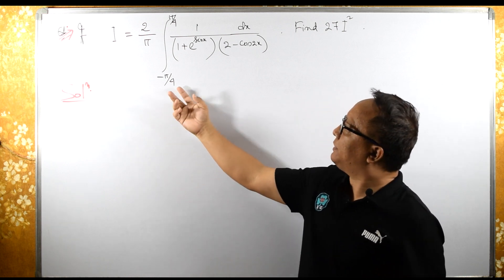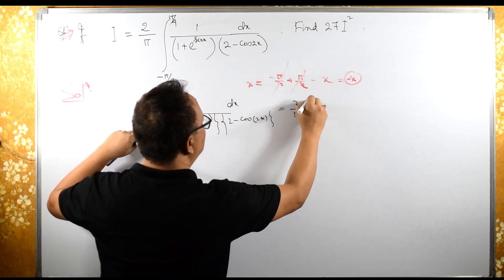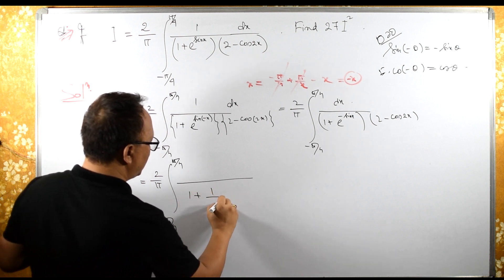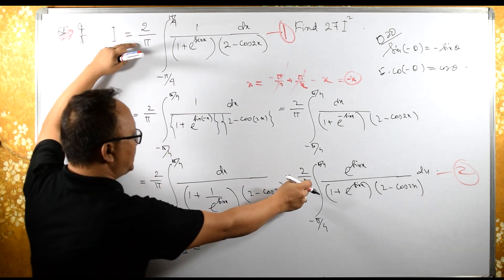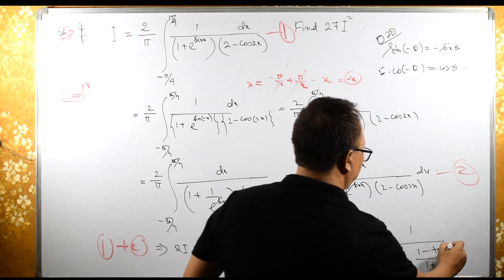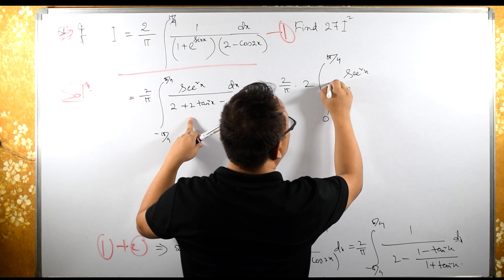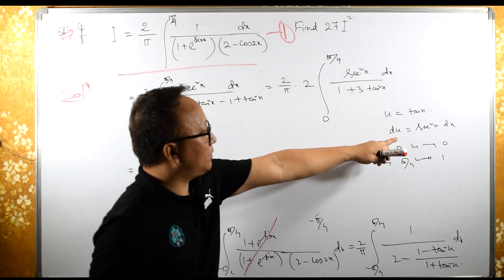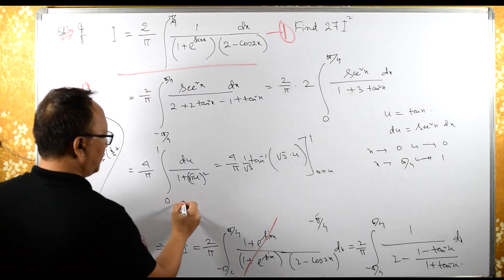2023 JEE Main Maths Exam Solutions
Solution for  integral (1+e^sinx)+(2-cos2x)

Get ahead of the curve with our expert solutions for the JEE Main Maths exam. With easy-to-follow explanations and real-world examples, this video will help you build a strong foundation and achieve your best score. Don't miss this opportunity to get ahead in your engineering career!